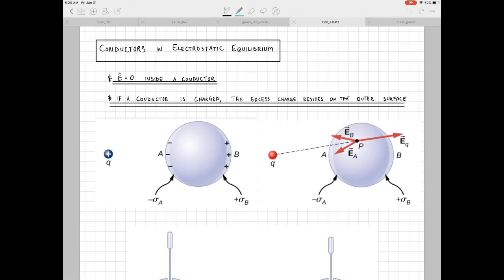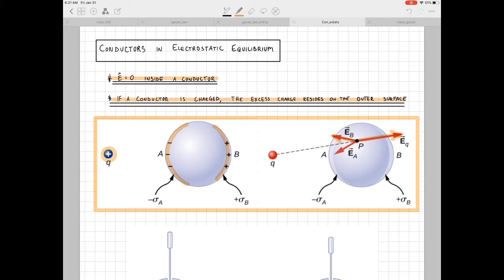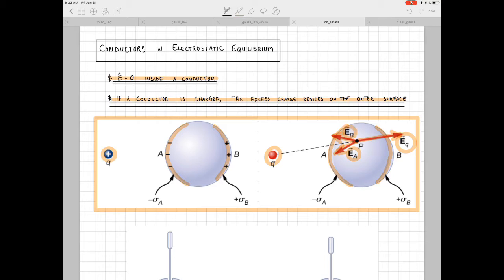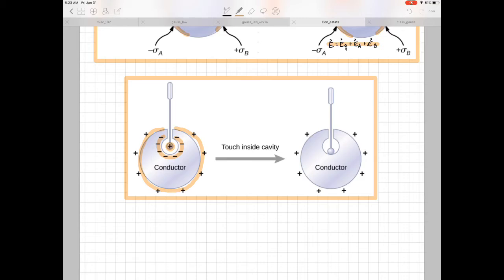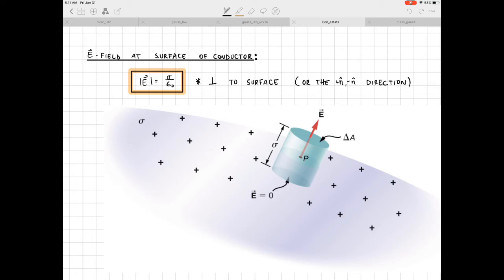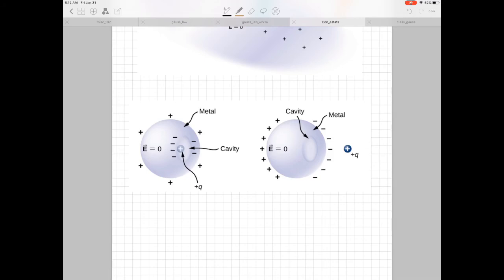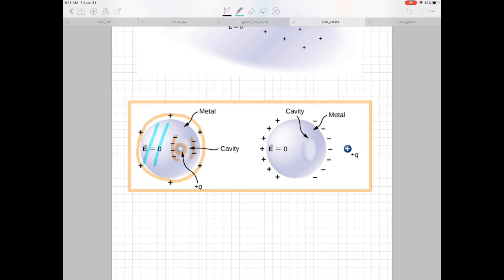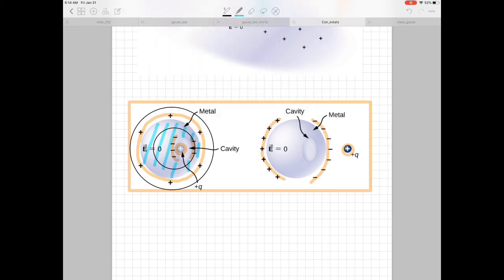Conductors and Electrostatics